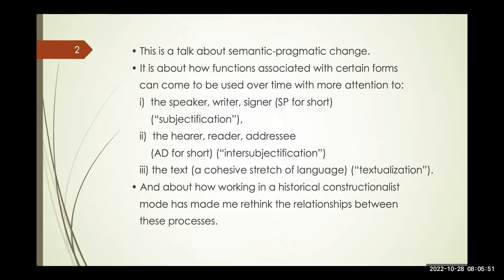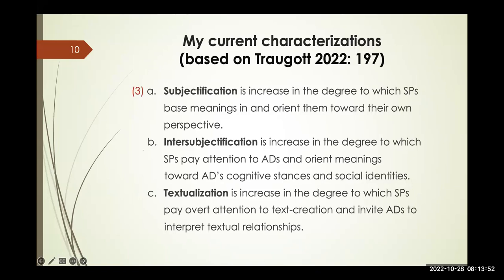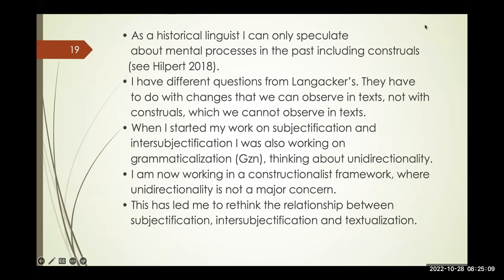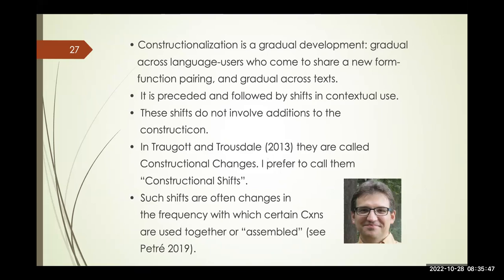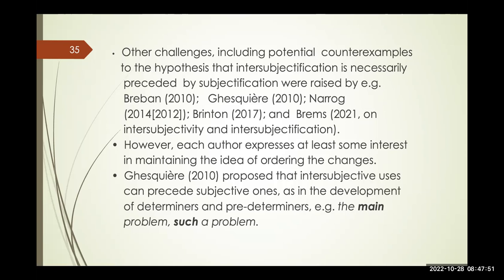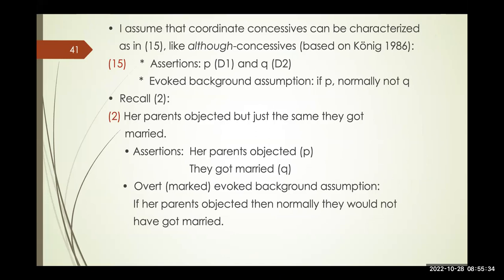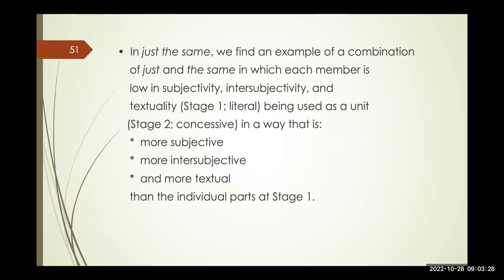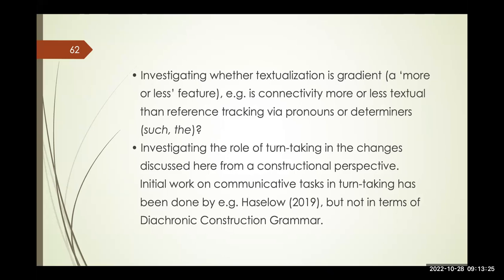Innovation in Linguistics by COSE (07): Elizabeth C. Traugott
Topic: Rethinking the relationship between subjectification, intersubjectification, and textualization from a constructionalist perspective

Abstract: I discuss a constructionalist approach to semantic-pragmatic change and consider how functions associated with certain forms can come to be used over time with more attention to a) the utterer, a process known as “subjectification”, b) the addressee, a process known as “intersubjectification”, and c) the text, understood as the “manifest discourse”, a process that I call “textualization”.
A peer-reviewed international journal, Cognitive Semantics takes the relationship between meaning and mind as its central concern. It welcomes submission of unpublished research from all theoretical orientations in linguistics. It is also intended to be a forum for scholars in related fields – such as psychology, anthropology, neuroscience, artificial intelligence, philosophy, and education – to disseminate their work studying the many and varied aspects of human cognition.

Founding Editor, Editor-in-Chief:
Fuyin (Thomas) Li, Beihang University, Beijing, China

Consulting Editors:
George Lakoff, Prof. em., University of California at Berkeley, Berkeley, California, USA
Ronald Langacker, University of California at San Diego, San Diego, California, USA
Leonard Talmy, Prof. em., State University of New York at Buffalo, Buffalo, New York, USA

Associate Editors:
Jürgen Bohnemeyer, State University of New York at Buffalo, Buffalo, New York, USA
Ad Foolen, Radboud University Nijmegen, The Netherlands
Martin Hilpert, University of Neuchâtel, Neuchâtel, Switzerland
Francisco José Ruiz de Mendoza Ibáñez, University of La Rioja, Logroño, Spain
Robert D. Rupert, University of Colorado at Boulder, Boulder, Colorado, USA
Hendrik De Smet, KU Leuven, Leuven, Belgium

Review Editor:
Mª Sandra Peña Cervel, Universidad de La Rioja, Spain

WeChat Public Account: 认知语义学
T: @selinalovesthe1; @Thomas32462042